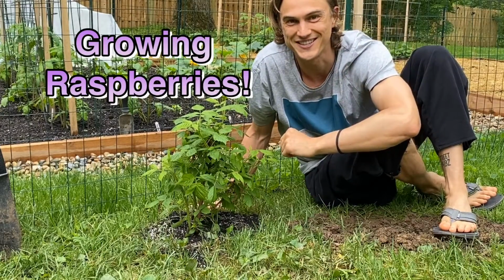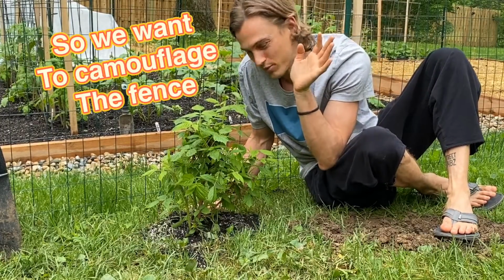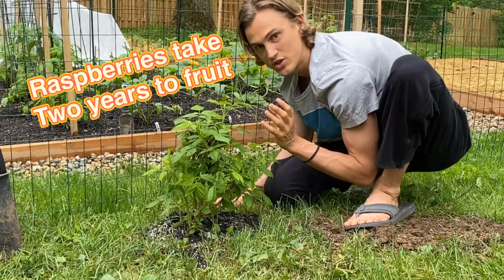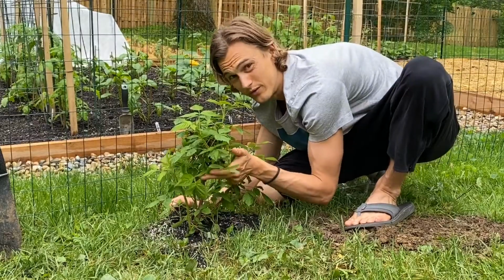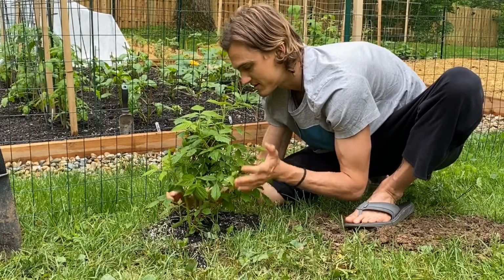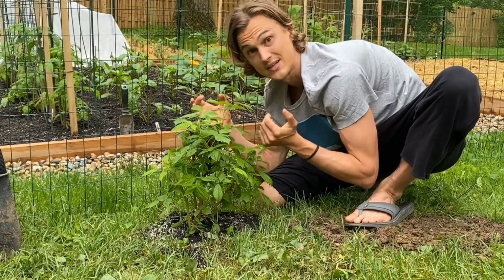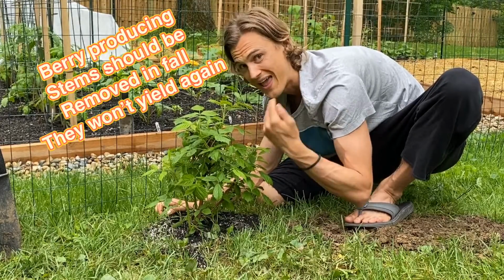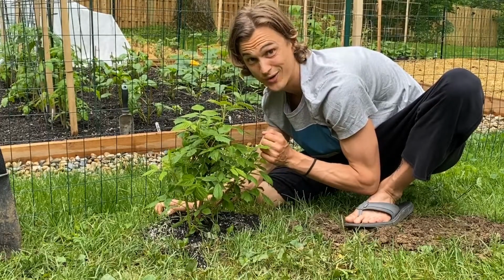Growing Raspberries! Starting your Raspberries and Care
Have you ever picked a fresh raspberry right off the vine? Maybe this is the year for you to start! They are perfect for adorning the fence surrounding your other veggie plants, growing up a trellis, along a wire, or anywhere else you can provide them something to cling on to. In this video I share exactly the sort of environmental conditions you should provide your raspberries, as well as how to properly care for your plants. I hope you enjoy!